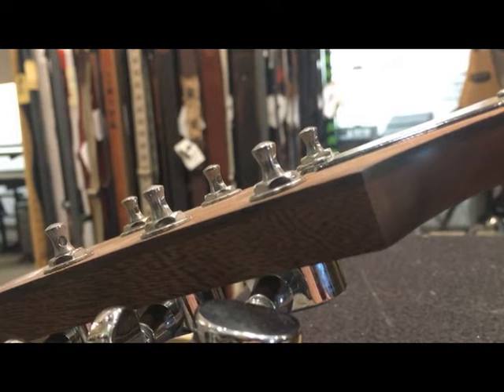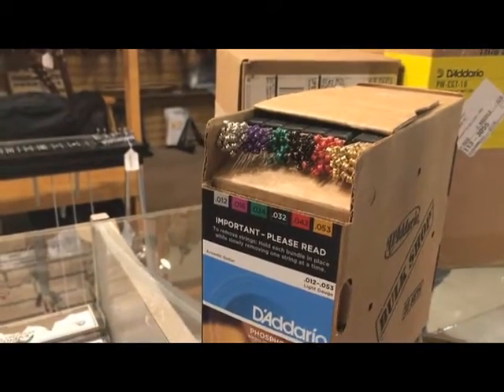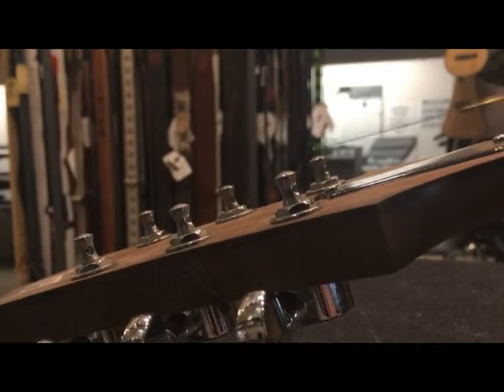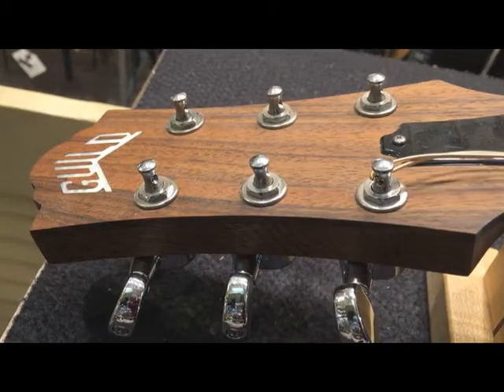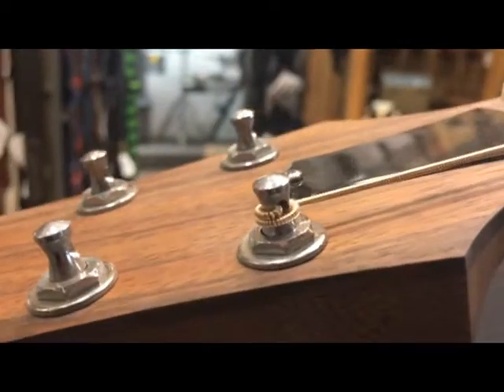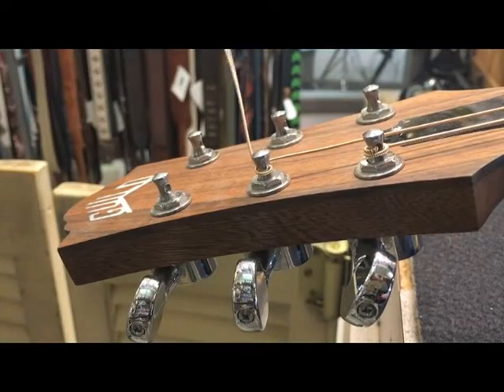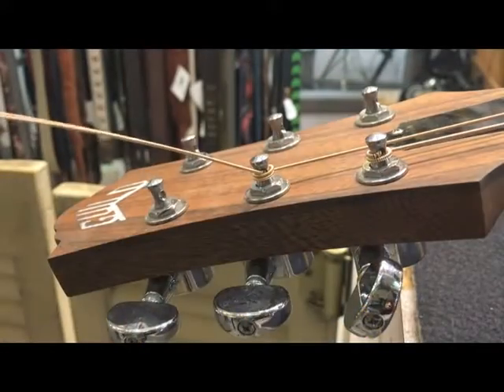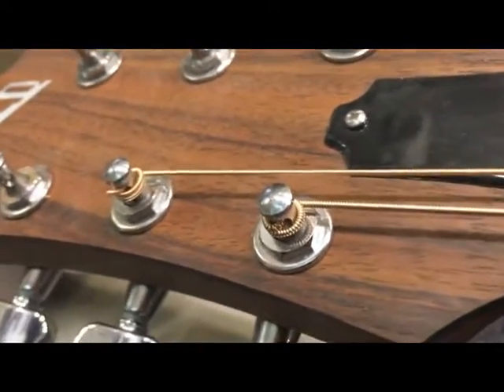RESTRING VIDEO UPDATE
Some folks were asking us to go a bit more in depth about how to put strings on a guitar. Hopefully this will add a bit of clarity to the situation. If there's anything we may have forgotten, leave a thing in the comments.